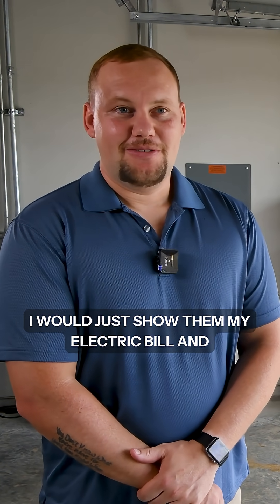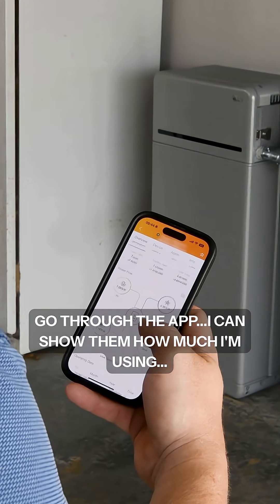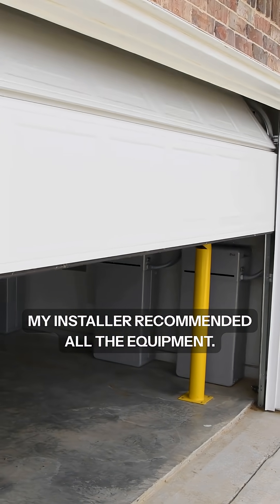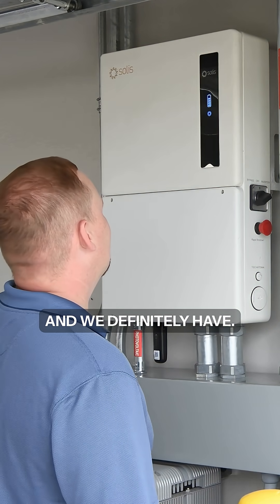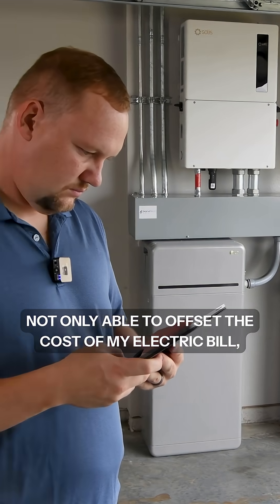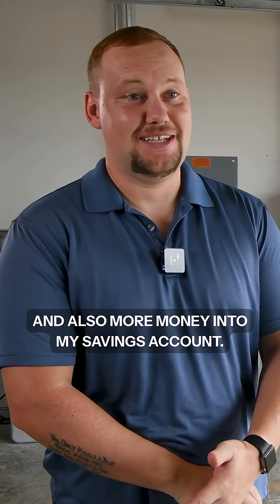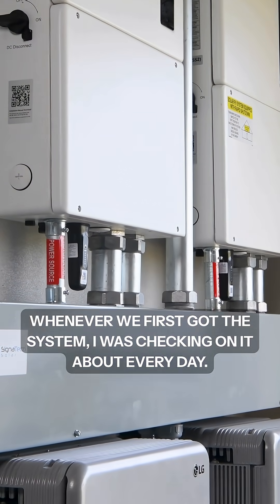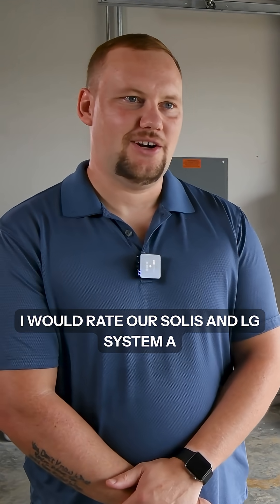Lower Electric Bills with Solar Power | LG Battery + Solis Inverter Home Installation ☀️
Discover how this homeowner is saving money and gaining energy independence with a solar power system featuring the LG Home Battery and Solis Inverter. From lower utility bills to reliable backup power, this is a smart energy solution for any home.

- Save on electricity
- Power your home efficiently
- Invest in clean energy

Thinking about going solar? Start your journey today!